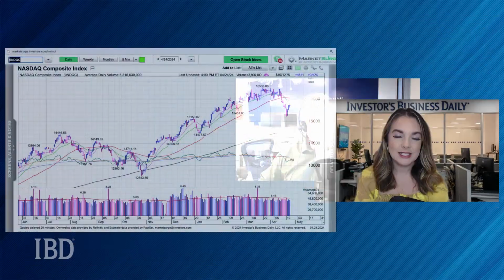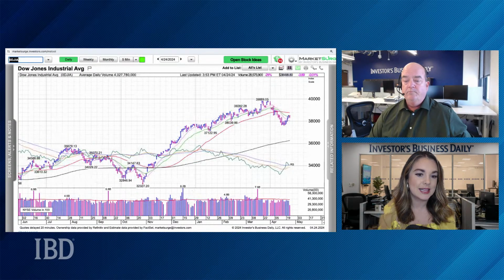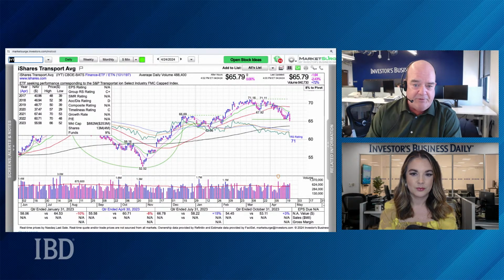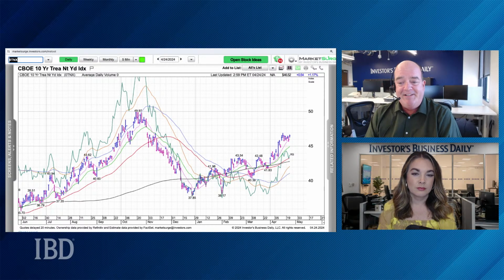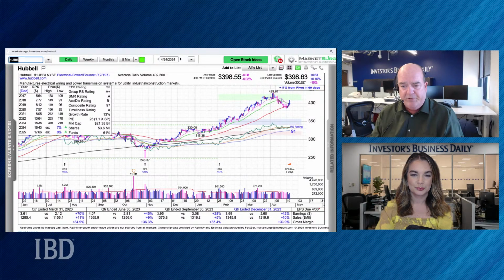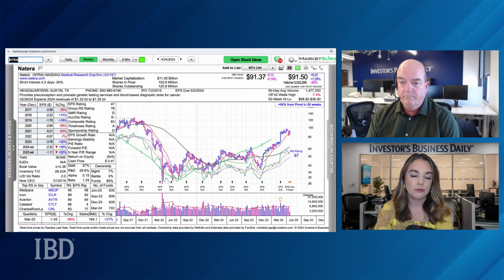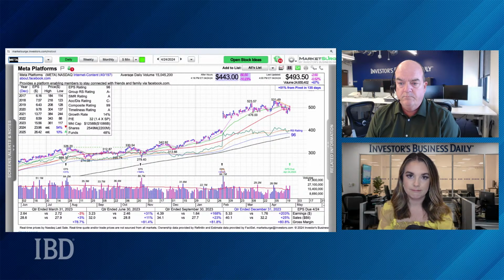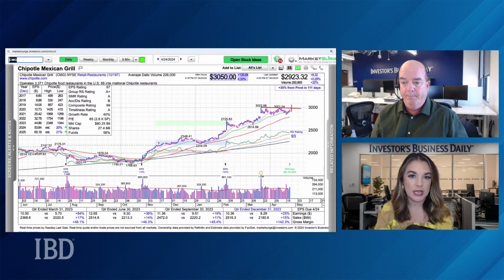Nasdaq Fades After Strong Start; Hubbell, Ingersoll Rand, NTRA In Focus | Stock Market Today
Breadth was weak all day even when the Nasdaq was near session highs. The 10-year yield rose near its high for the year, up 5 basis points to 4.65%. After earnings reports from META and ServiceNow, Microsoft and Alphabet are next up on the earnings calendar. Stocks to watch include Hubbell, Ingersoll Rand and Natera.

Stock Market Today: April 24, 2024
Hosts: Alissa Coram & Ken Shreve